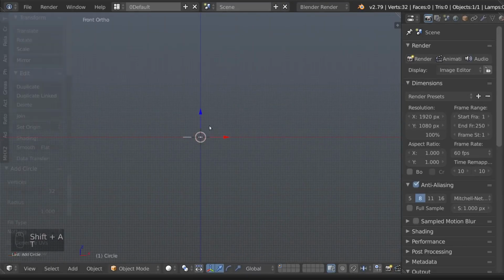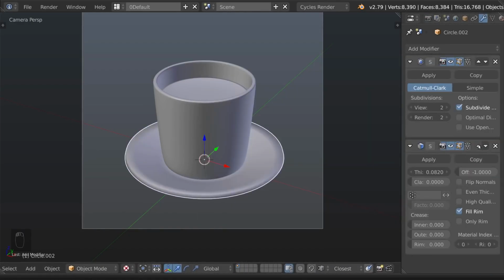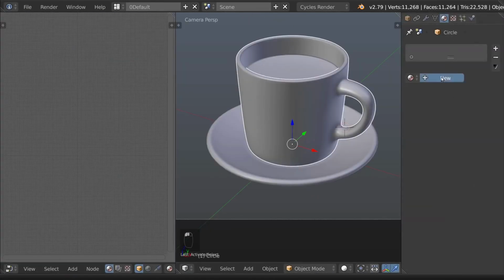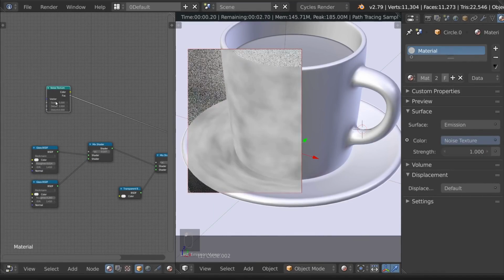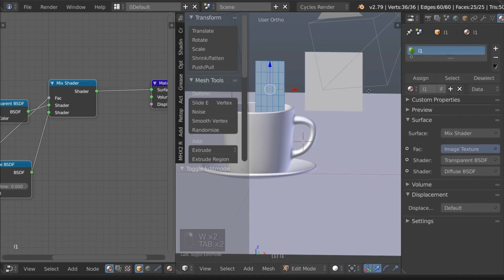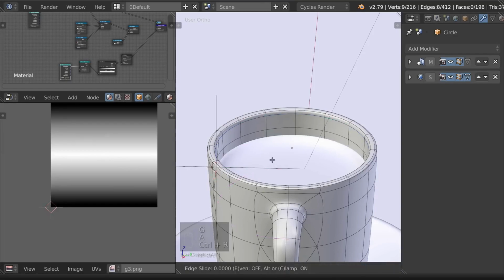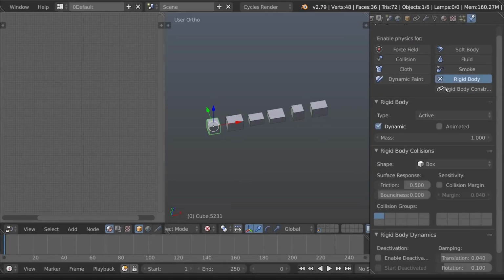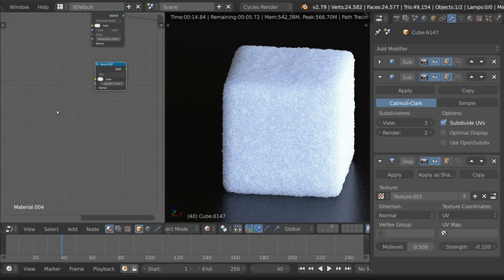Modeling and Rendering Cup of Tea in Blender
Modeling, lighting, working with cycles materials, composing, physic and smoke simulations, and particle system.